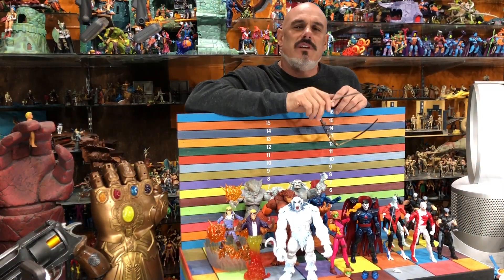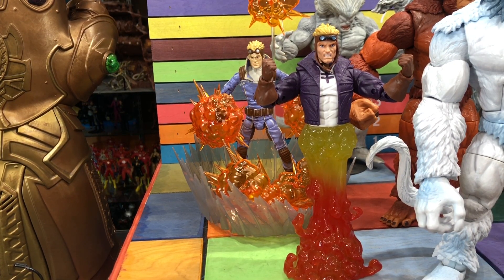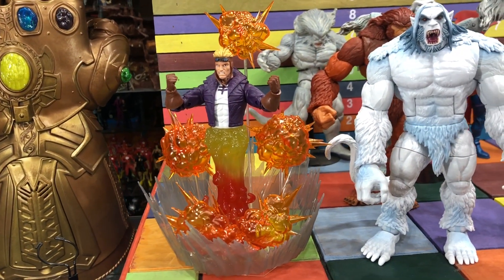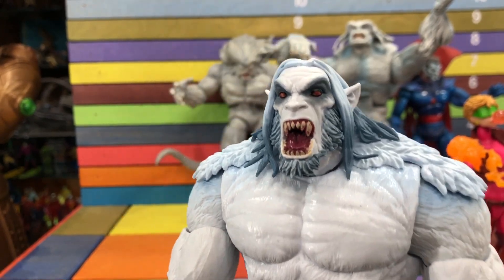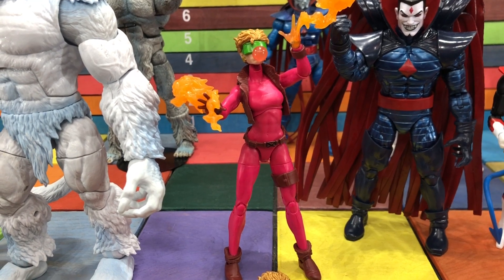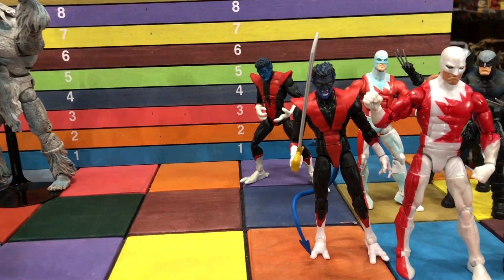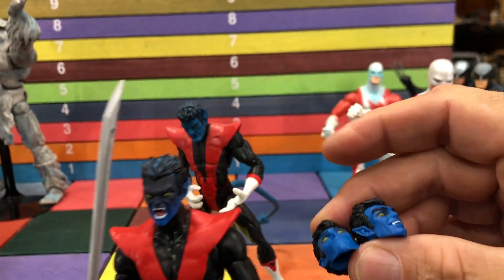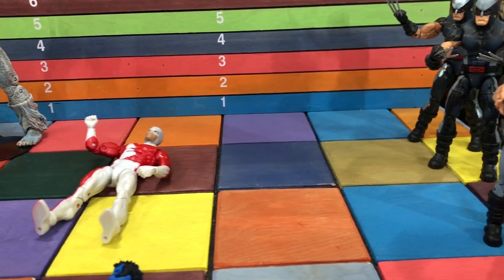Marvel legends BAF WENDIGO X-MEN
Action figure toy review . Cannon ball. Boom boom nightcrawler mr. sinister Wolverine Guardian